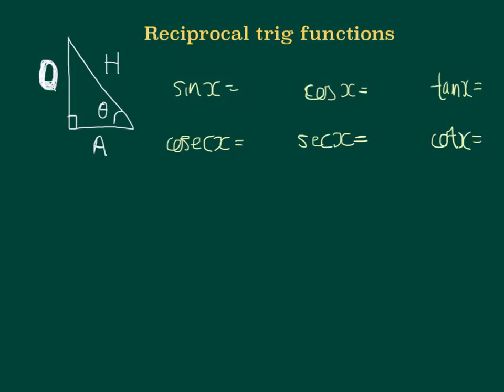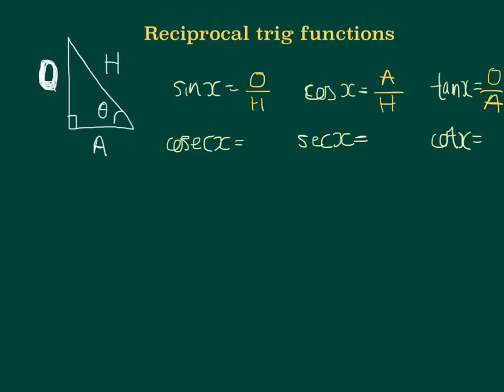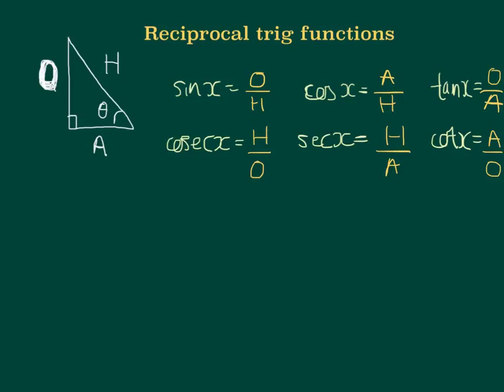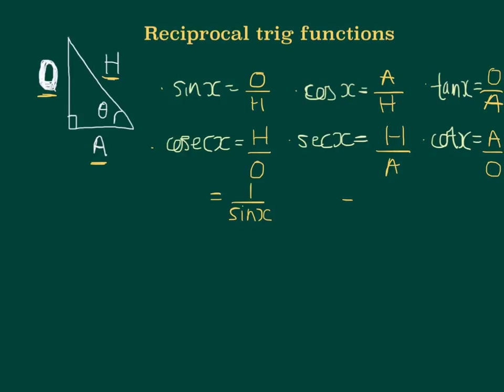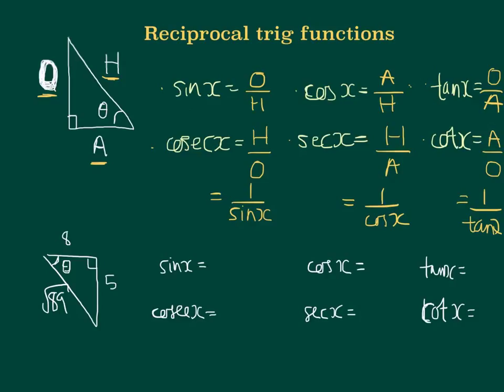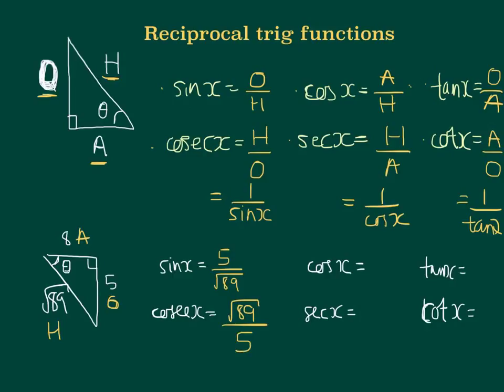Reciprocal trig functions